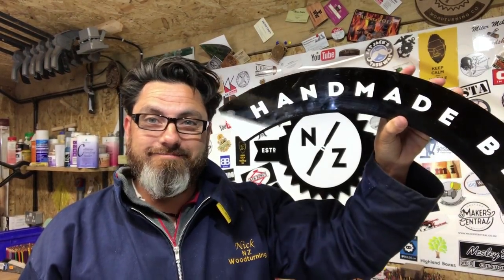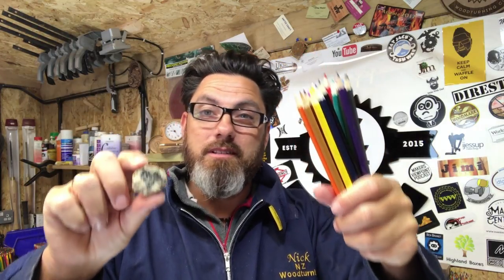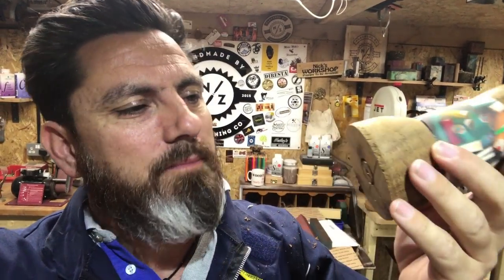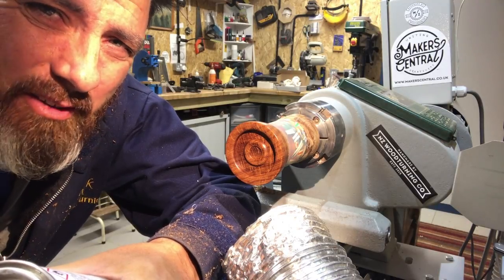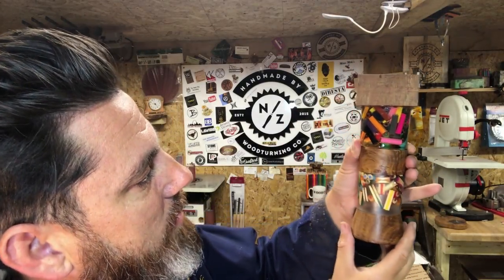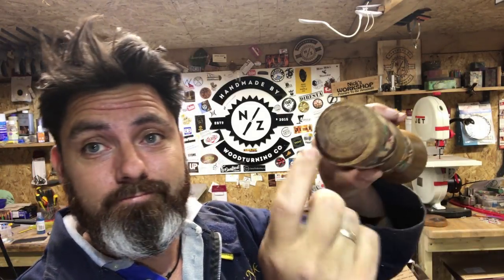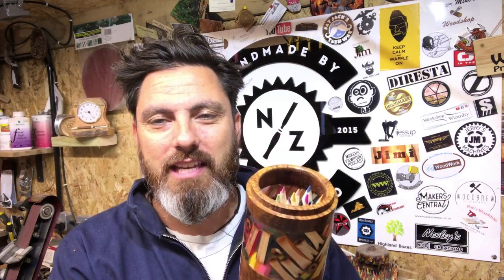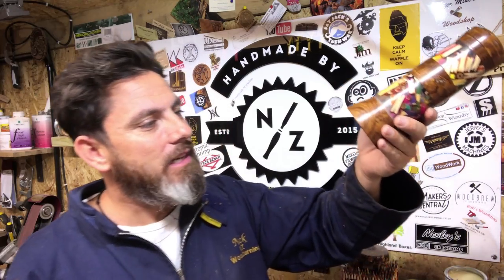Woodturning - The Pencil Pot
MY NZ WOODTURNING EMBLEMS (round brass logo makers mark)

MY LATHE, SANDER & BAND SAW IS FROM RECORD POWER

PLEASE NOTE: IF YOU ARE SENDING ME SOMETHING, PLEASE COULD YOU PLACE A LOW VALUE ON THE PACKAGE YOU ARE SENDING.  THANK YOU.
SEND ME STUFF
FAO NICK
NZ WOODTURNING
ROMSEY
SO51 1DY
UNITED KINGDOM